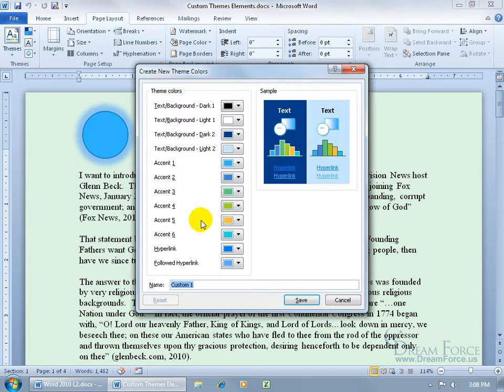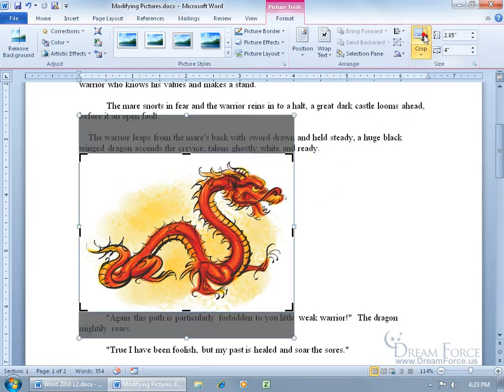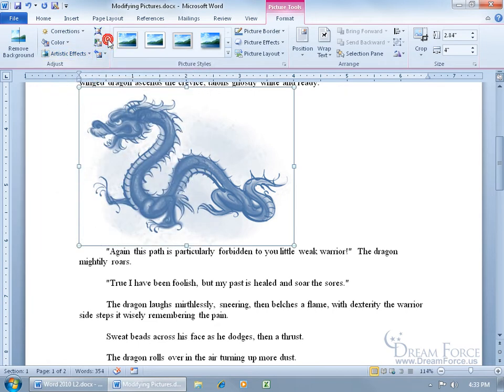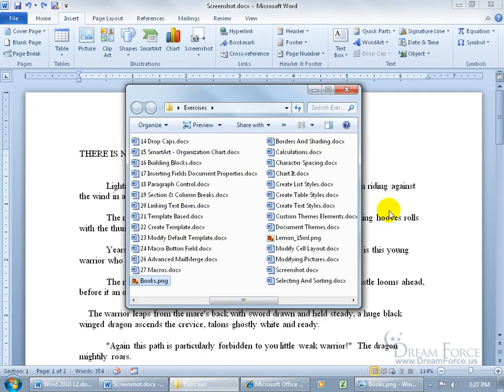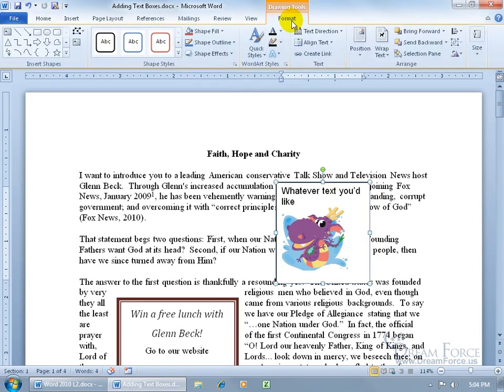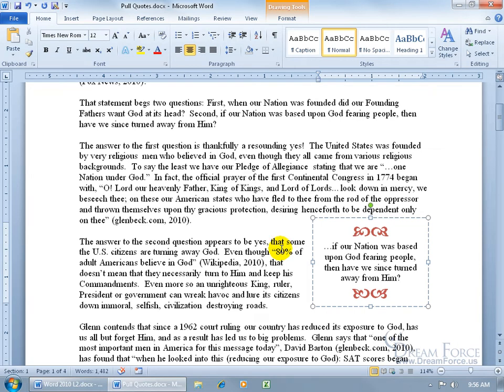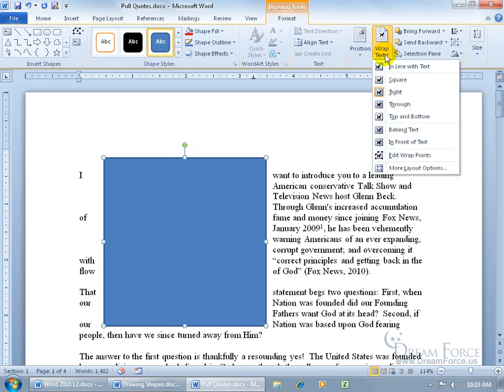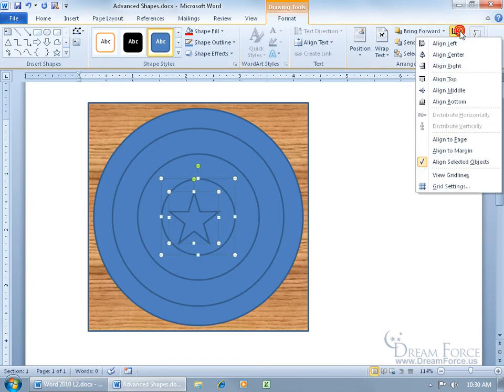Microsoft Word 2010 Tutorial for Beginners – How to Use Word Part 6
This is a Microsoft Word 2010 Basic Tutorial for beginners.  In this basic course Word video tutorial, you’ll learn how to create custom Theme Elements including Colors and Fonts, modify pictures and illustrations, screenshot capture, adding text boxes, pull quotes, drawing shapes and advanced shapes, create WordArt, Drop Caps, SmartArt and organization charts.

1. Custom Theme Elements
2. Modify Pictures and Illustrations
3. Screenshot Capture
4. Add Text Boxes
5. Pull Quotes
6. Drawing Shapes
7. Advanced Shapes
8. WordArt
9. Drop Cap
10. SmartArt Organization Charts